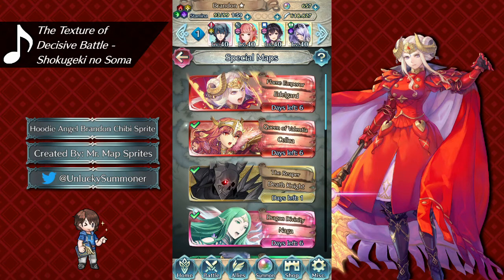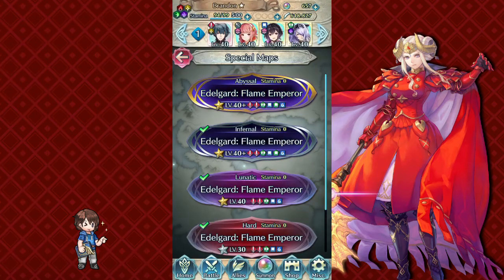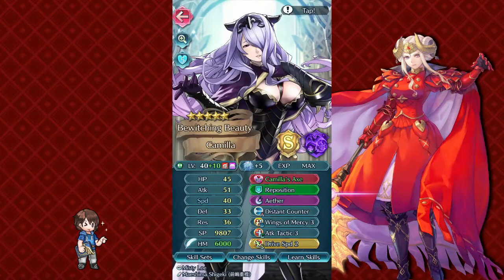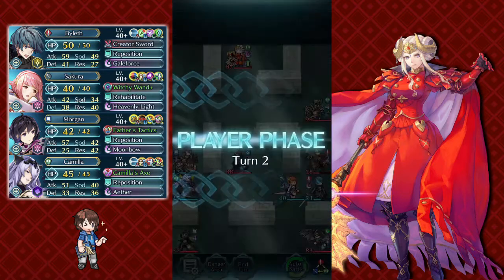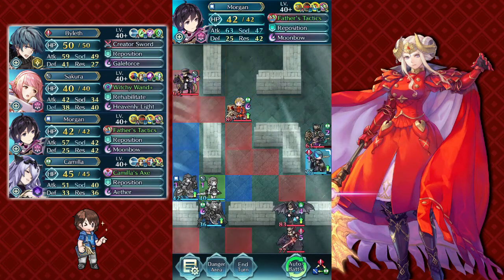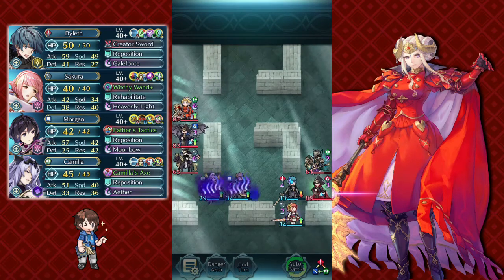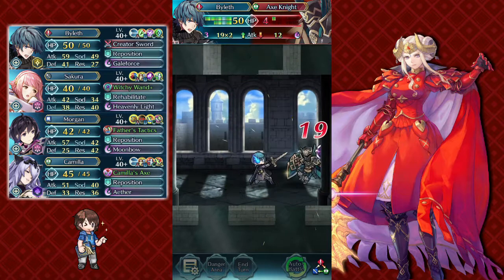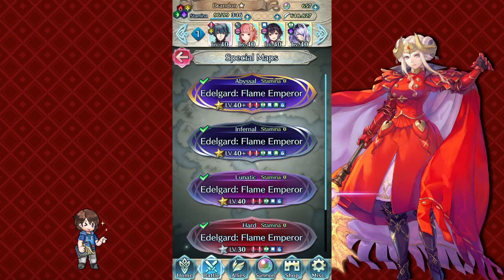Edelgard: Flame Emperor - ABYSSAL CLEAR (Legendary Hero Battle)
Professor Byleth takes the angel army and gives Edelgard detention! Naughty warmongers get their ugly gold accessories confiscated!